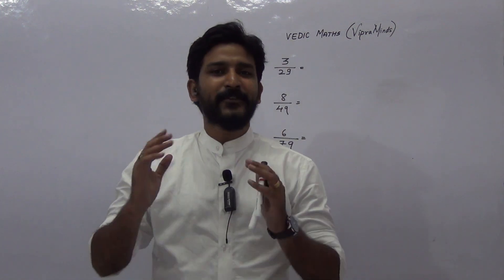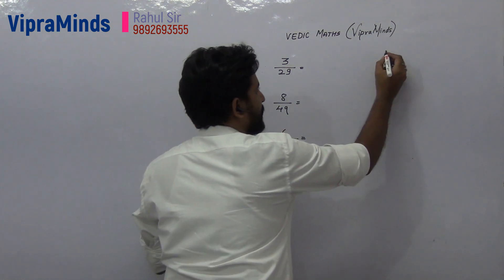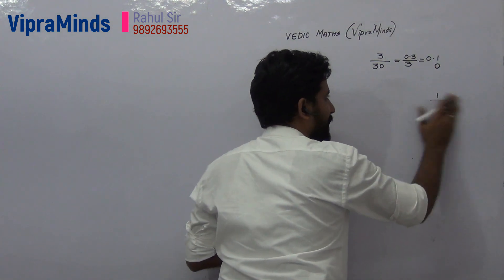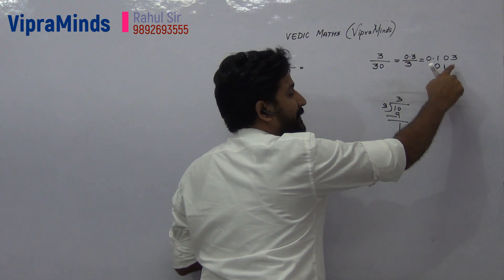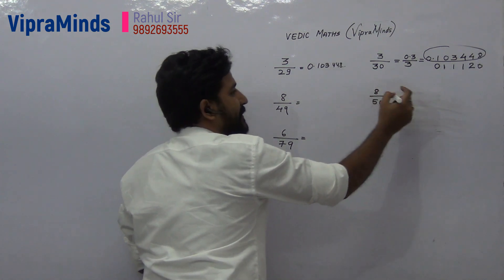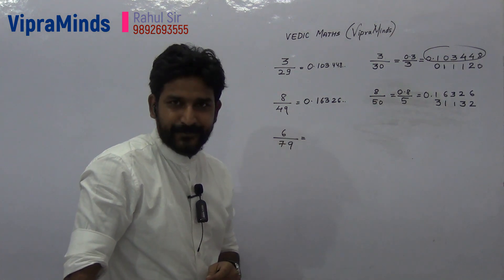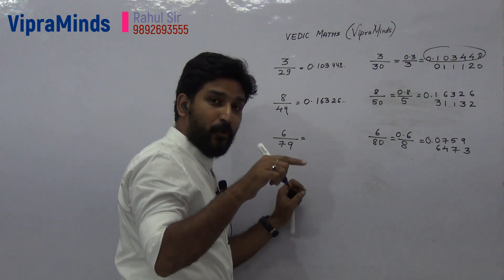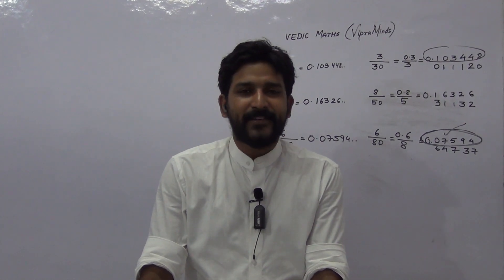Division Tricks | how to divide fast | division tricks vedic maths | VipraMinds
How to divide faster | vedic maths tricks for fast calculation